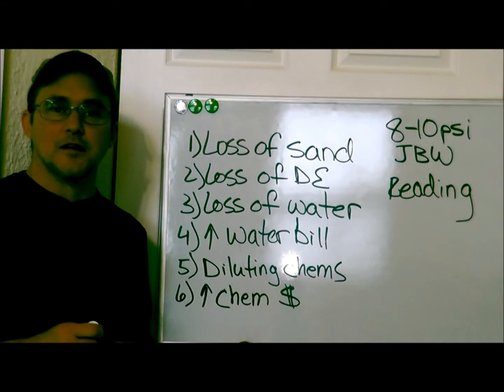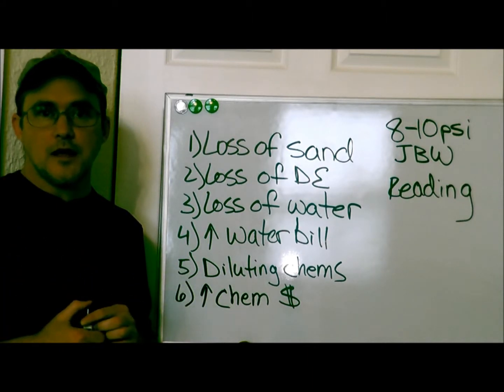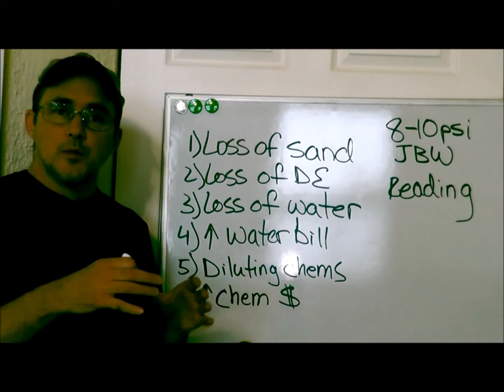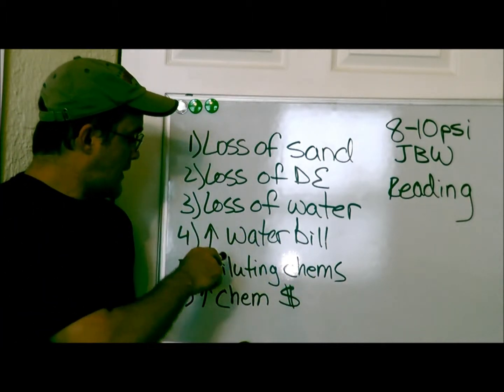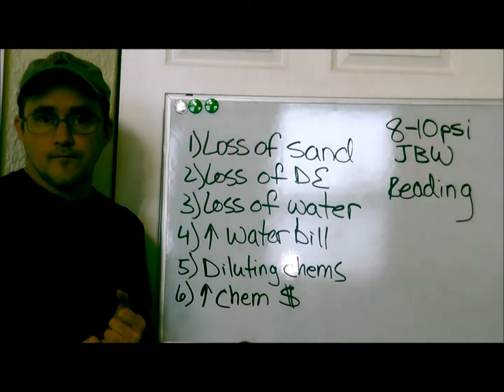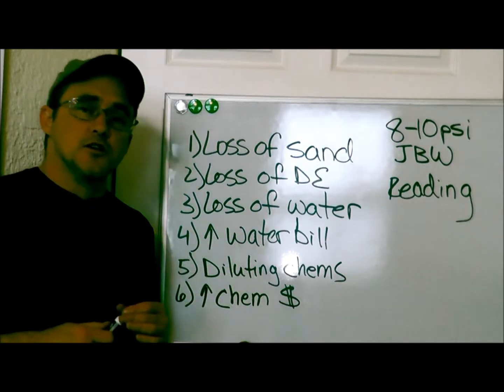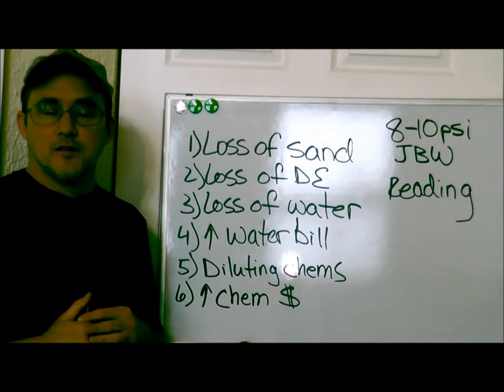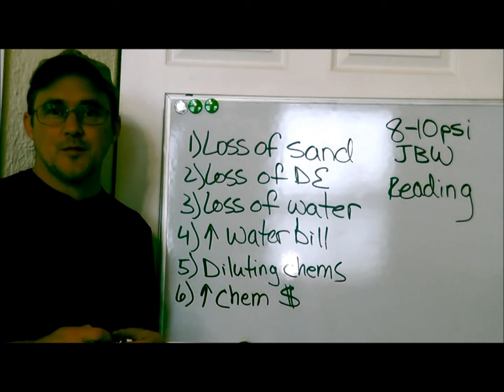Can I Backwash My Swimming Pool Filter System Too Much?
For more swimming pool care maintenance and information you can

The short answer is yes you can backwash your pool filter system too much. I can cause alot of problems and issues down the road. Only backwash when your  DE or sand filter system when it needs it, or when the psi gauge gets 8 - 10psi over the "just backwashed" pressure.

Some problems that can arise from backwashing your DE pool filter too much:

*Loss of water - 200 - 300 gallons of water can be lost in each backwashing cycle
*Loss of DE and sand - with a DE system you need to recharge it each time
*Higher than normal water bill
*Dilution of the other chemicals
*Higher chemical use means more $$
*Increase in DE consumption means higher bill for new DE
*Lower filtration quality
*Sand filters need a bit of pressure to work properly. By backwash too much you take this away.
Unneeded stress on the swimming pool filter system